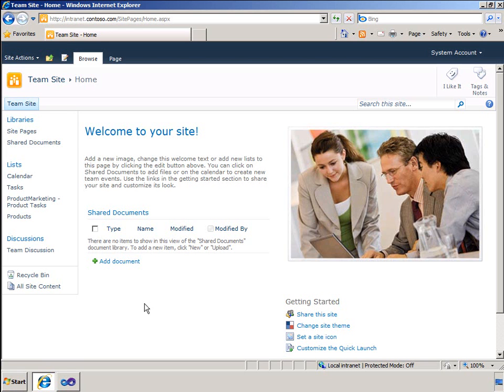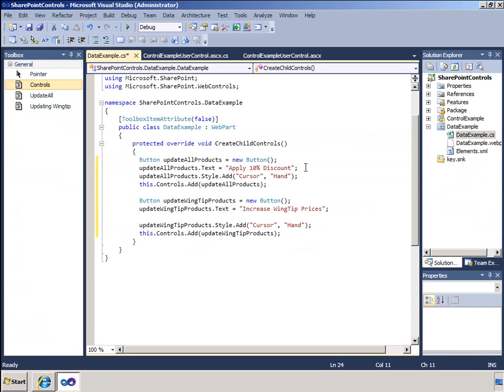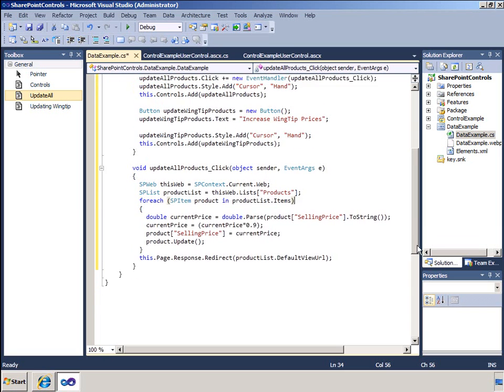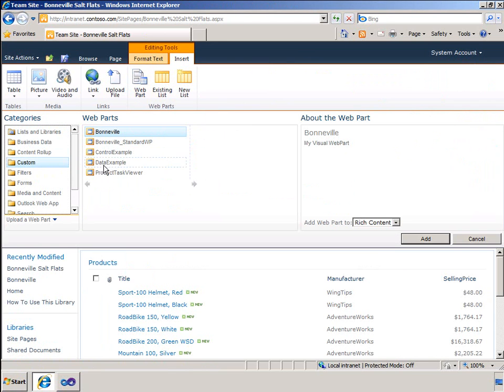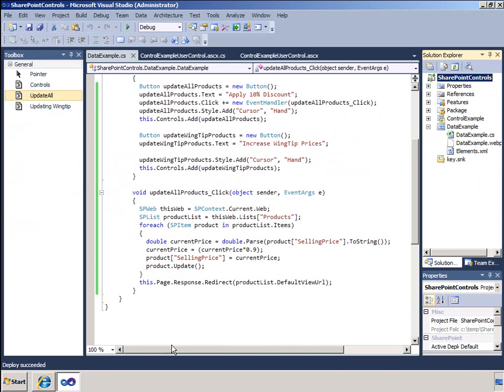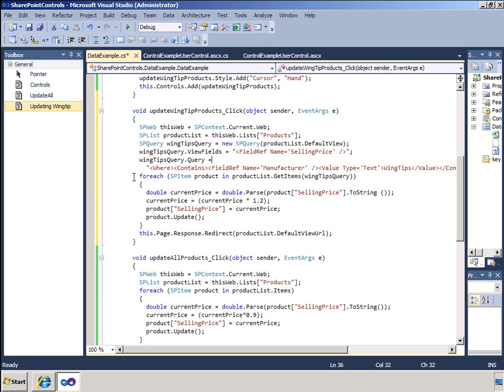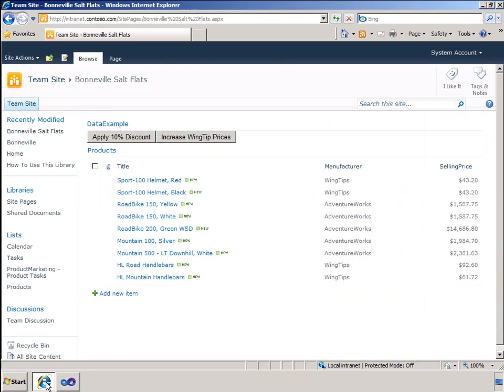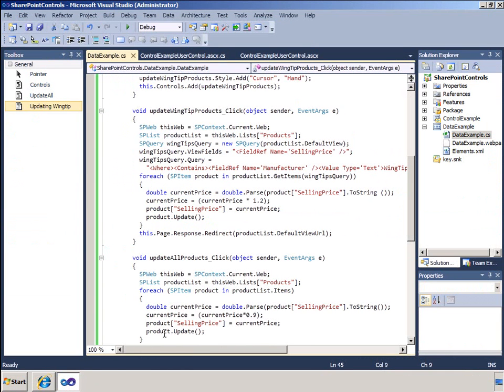Module 4- Lists, list data, and CAML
Module 4-Accessing SharePoint 2010 data with server-side APIs